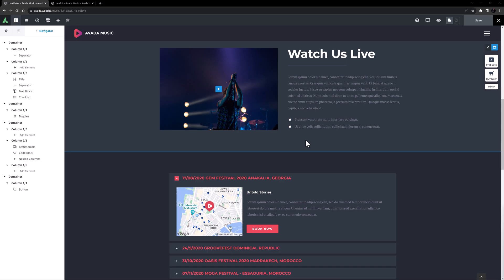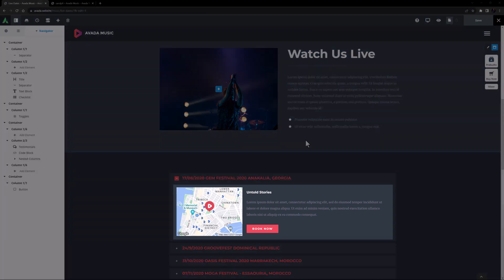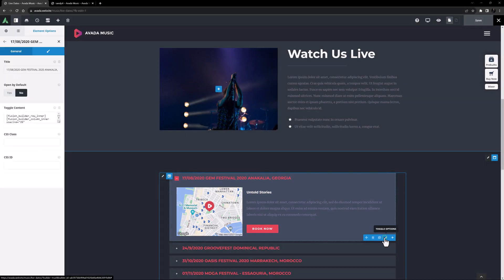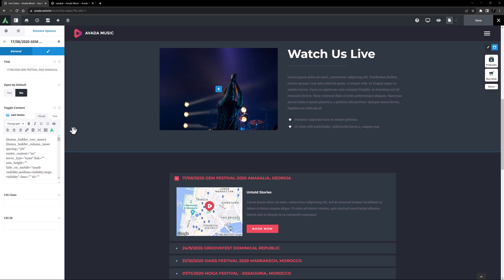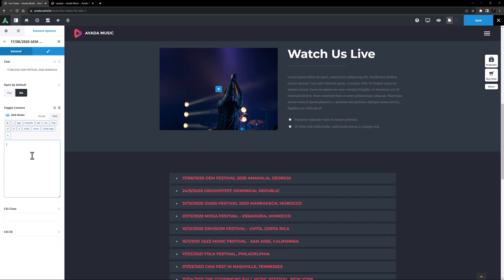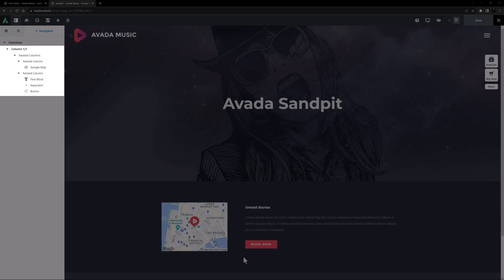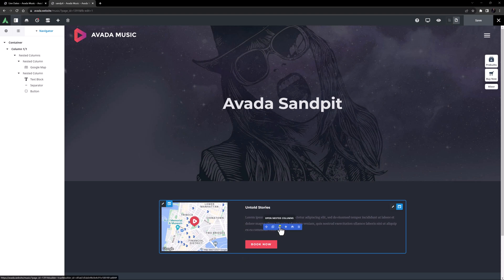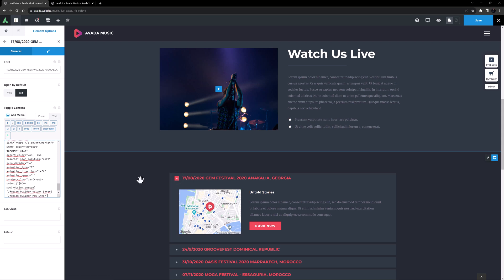How to Generate Element Code for Pasting Into Avada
Avada : Element (shortcode) code is the raw code generated (behind the scenes) by an Avada Builder Element when added to a page or post. This short tutorial video explains how to copy the Element code for use in Avada website content. The video demonstrates this technique by inserting content like maps, titles, text, and buttons into (for example) Tab Elements using a nested column. This method allows users to easily add content where the Avada Builder is unavailable. However, wise discretion must be used when following this method, as not all Elements are designed to display content in this manner.

*Some Examples:*
✗ - Do not add a Gallery to a Title Element
✓ - You can add a Button to an Avada Slider